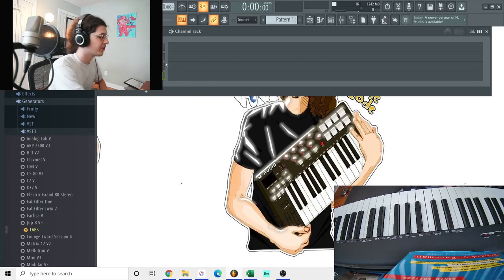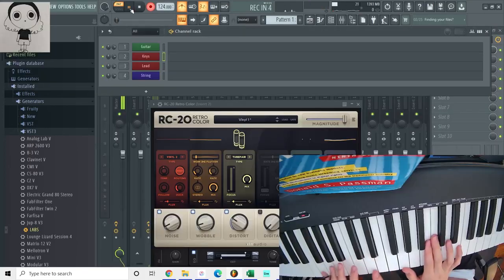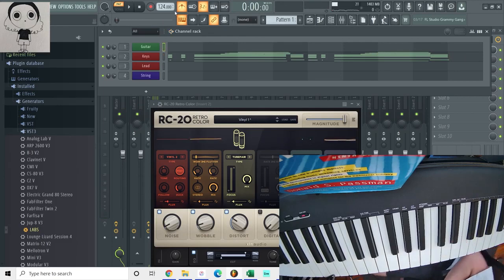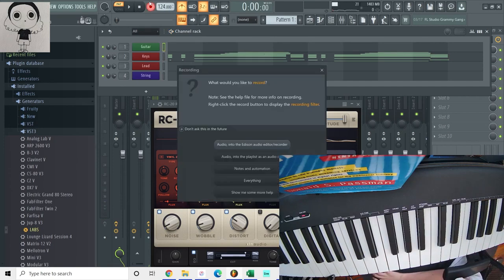How To Make Pluggnb (Plug R&B)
DYLVINCI KIT VOL. 3 -